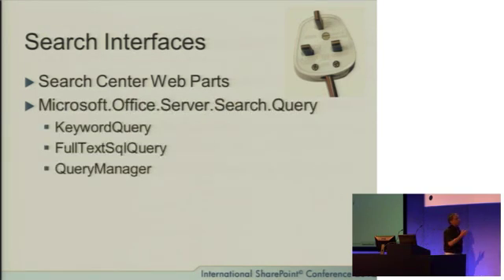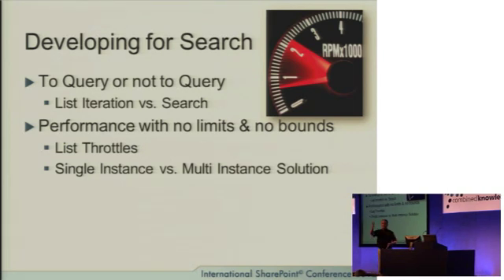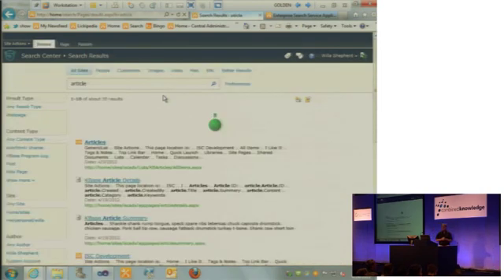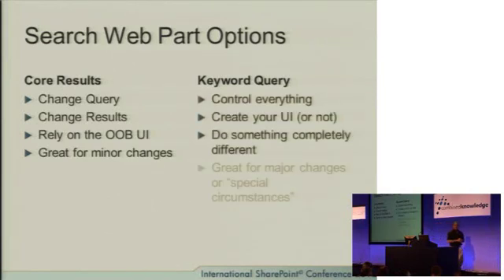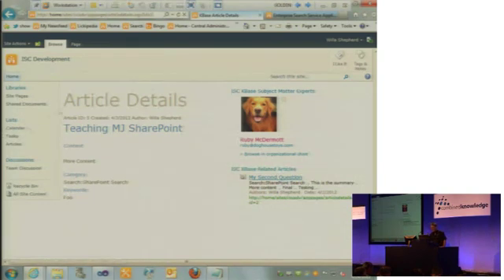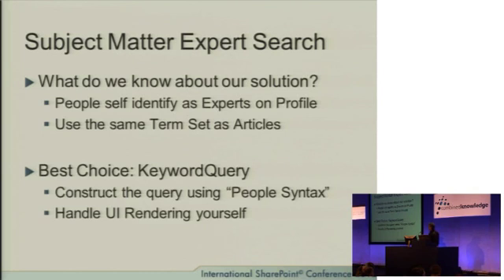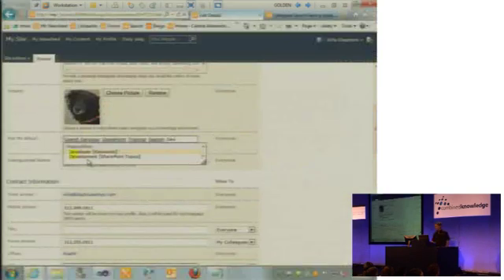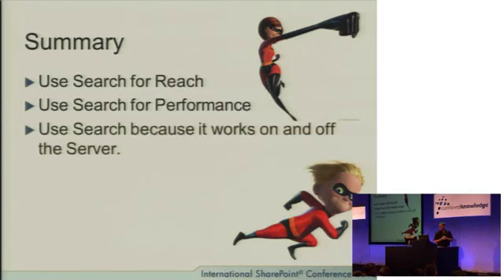Matthew McDermott Wictor Wilén Ben Robb-Developing Search Enhancements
X Search Center Web Parts
X Microsoft Office Server Search Query Microsoft.Office.Server.Search.Query
 KeywordQuery
 FullTextSqlQuery
 Quer
y g Mana
g
e
r
X Search Web Service (search.asmx)
 Q d uery an
d Q E uery
E
x
 RecordClick